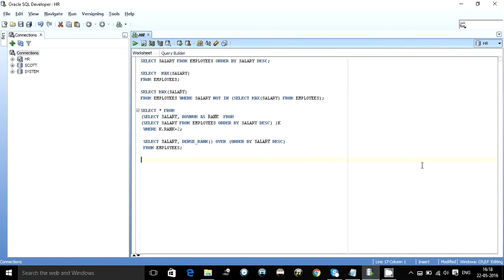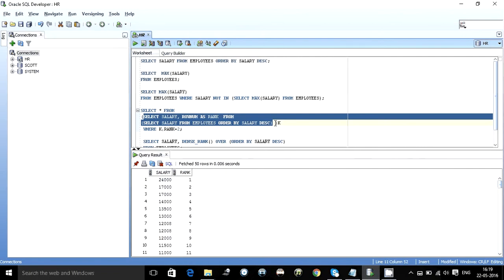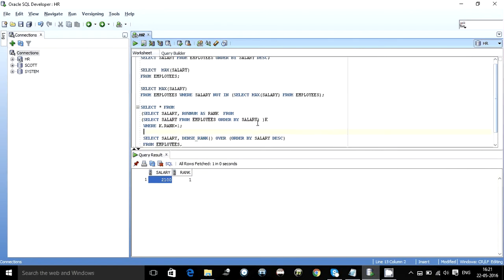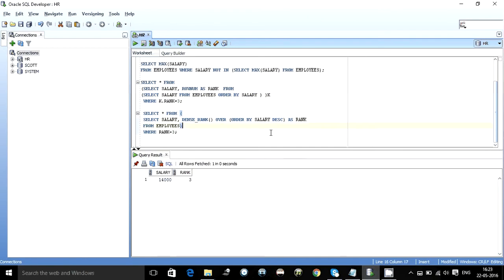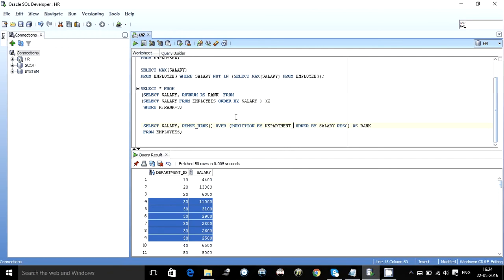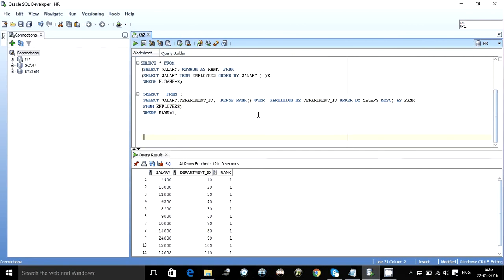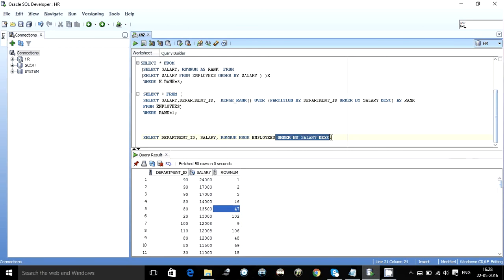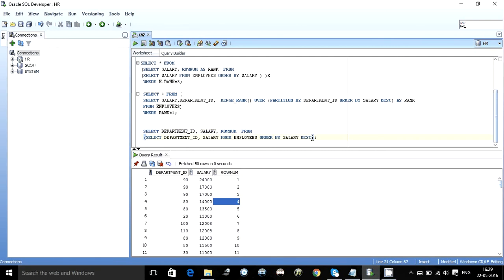Find the nth highest salary in sql (1st, 2nd, 3rd, ...nth ) | SQL Interview Question freshers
Finding the nth highest salary is the most frequently asked interview question for SQL skillset.
In this video we demonstrate the various ways through which we can find the second max value from a column in table.